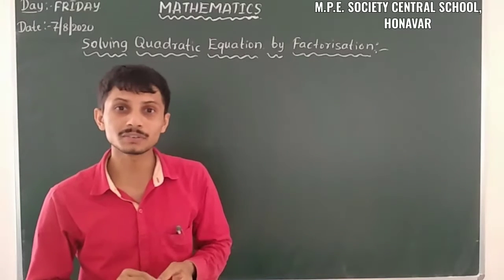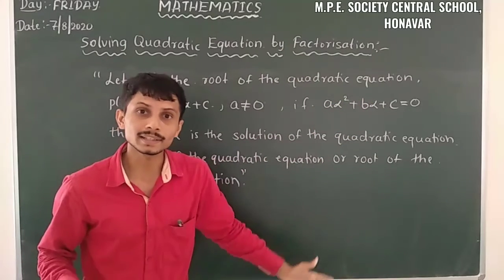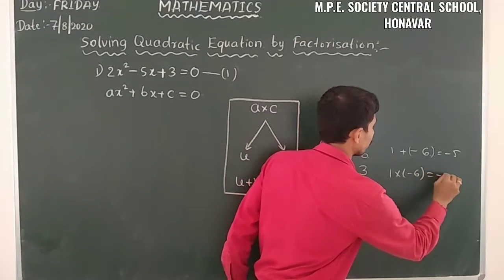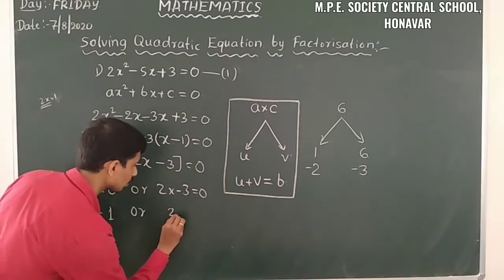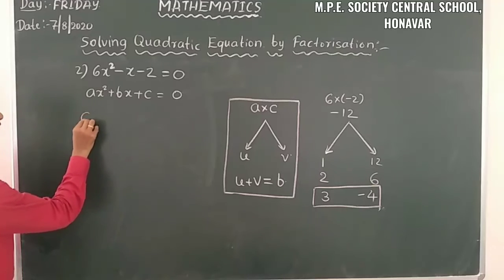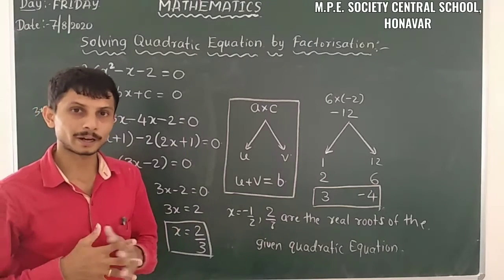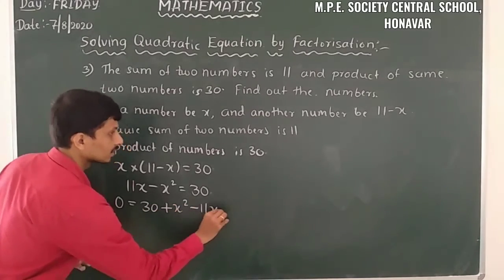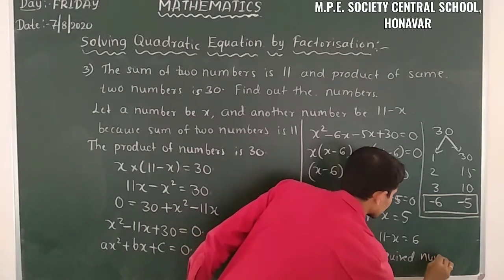SOLVING QUADRATIC EQUATIONS BY FACTORISATION|| CBSE-10|| BY NITESH SHET